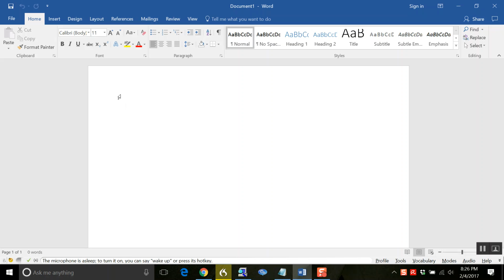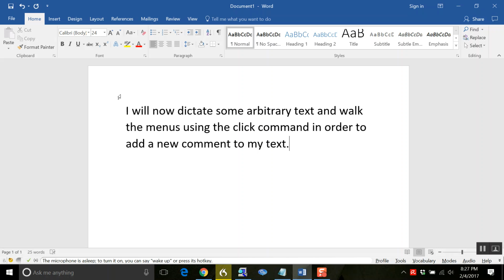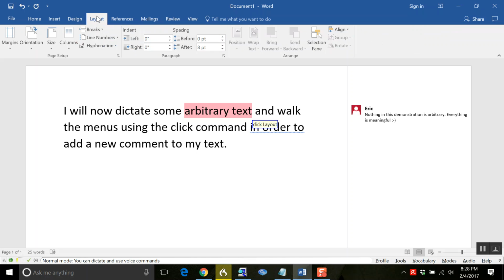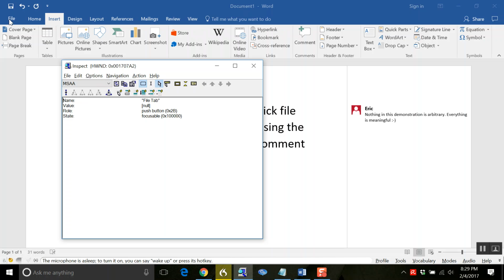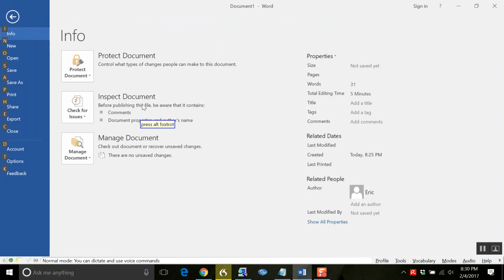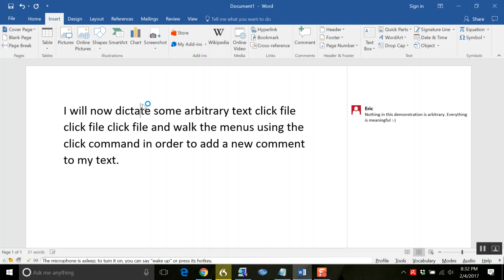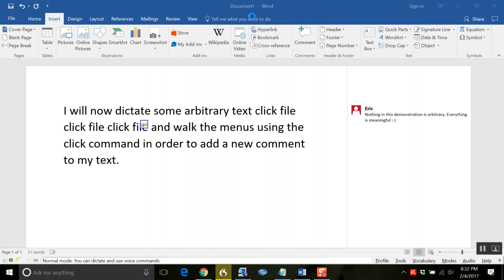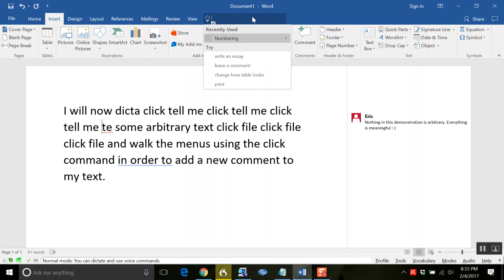CSUN ATC 17: Dragon 15 and Microsoft Word 365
An overview of "What You See is What You Say" using Dragon NaturallySpeaking and Microsoft Word.